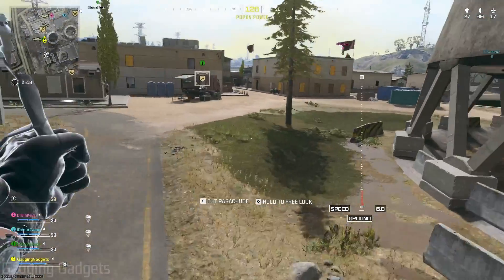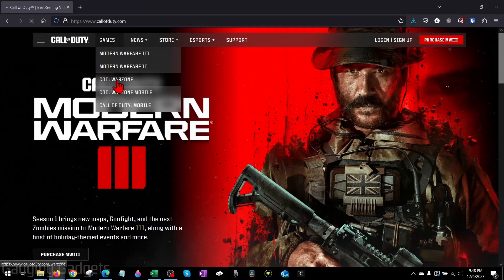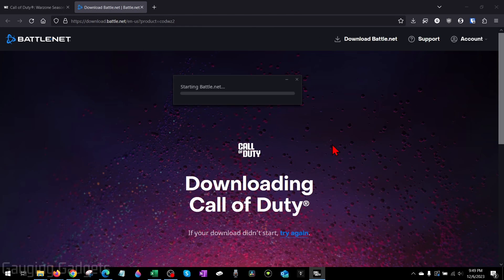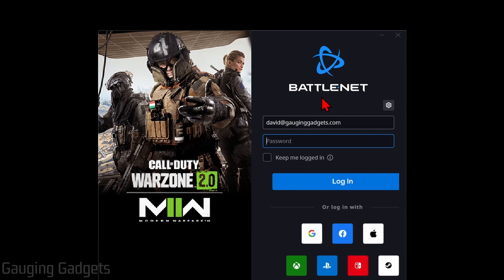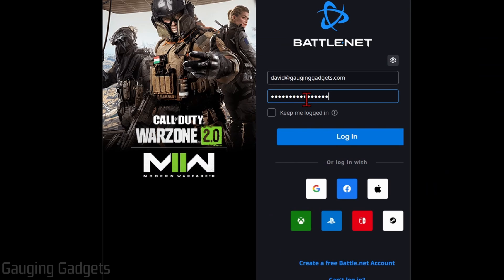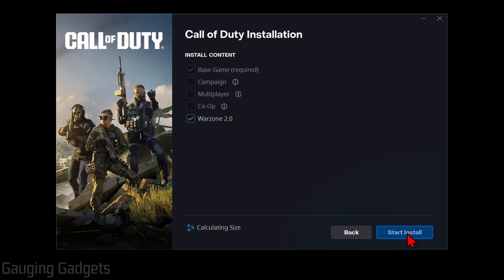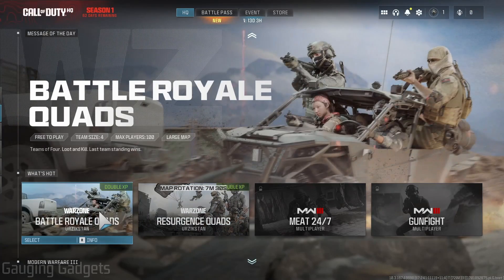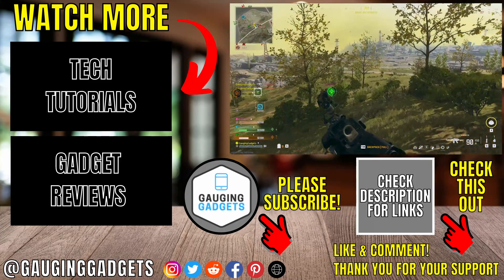How to Download Warzone 3 on PC & Laptop - FREE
How to get Warzone 3 on a PC or Laptop? In this tutorial, I show you how to download, install, and play Call of Duty Warzone on your Windows computer. This easy method for playing Warzone 3 on a PC or Laptop is completely free.

Follow the steps to download Warzone 3 on Windows PC & Laptop:
1. Open the browser on your computer and navigate
2. In the top menu hover over games and then select Call of Duty Warzone.
3. Then on the new page under Play For Free select Battle.net.
4. Select Play for Free and go through the battle.net installation.
5. Once Battle.net is installed, Warzone 3 will be installed to your computer, PC, or laptop.